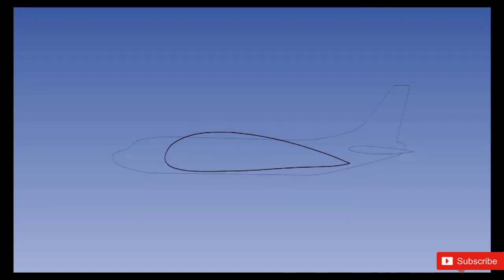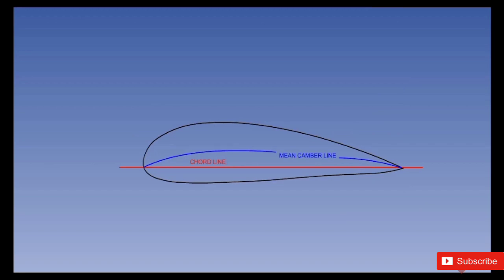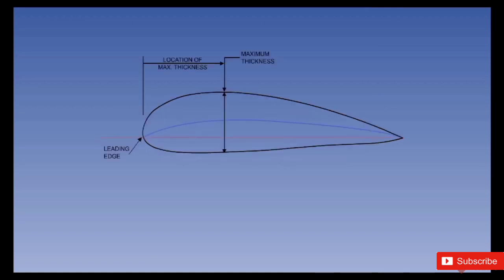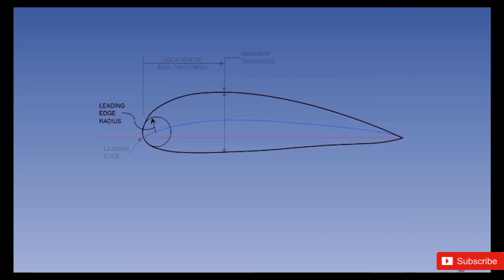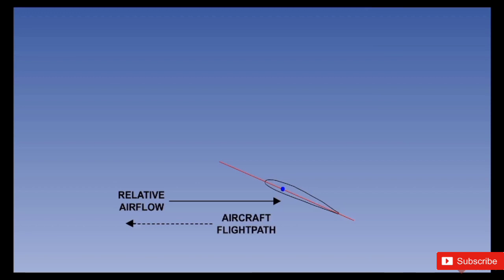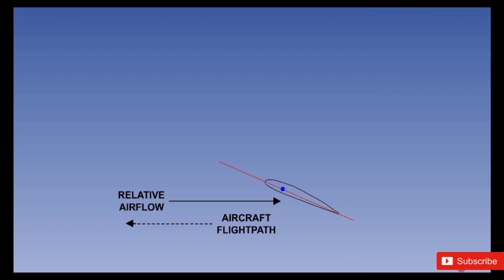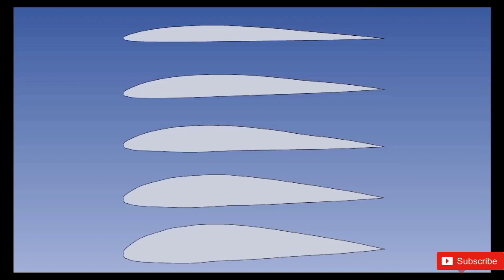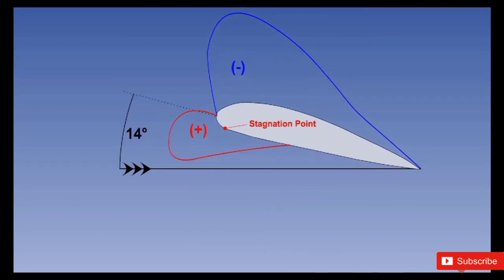ATPL training videos #05 Compressible flow - Mach number Subsonic flow, supersonic flow hypersonic